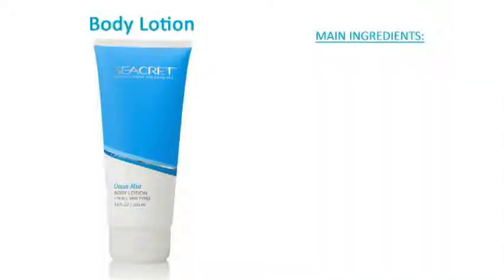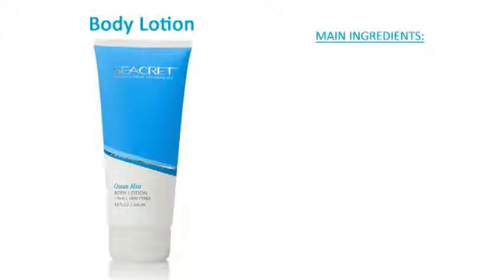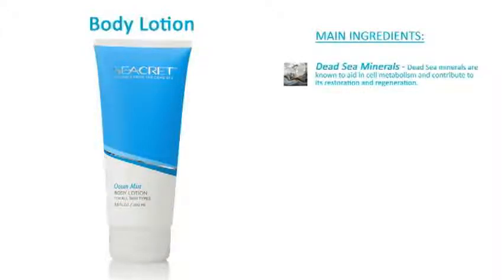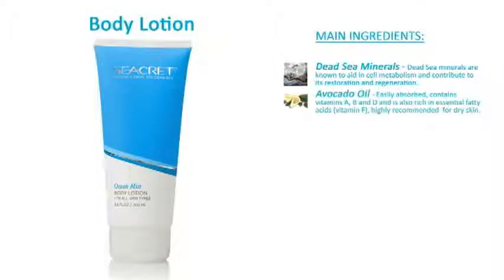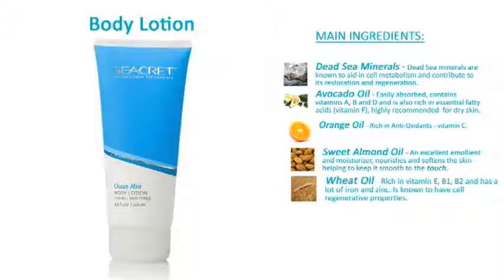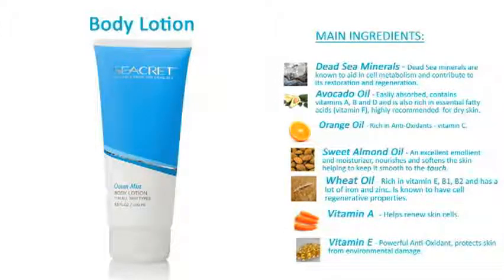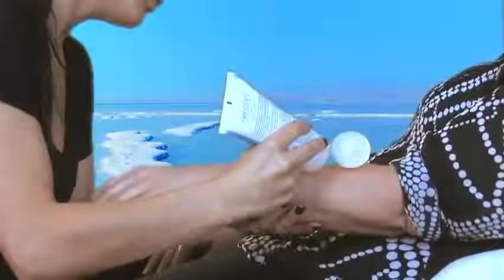Seacret Body Lotion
Body moisturizer: A hydrating balm that is instantly absorbed by the skin and provides a smooth, healthy look. This unique combination of Dead Sea minerals together with natural ingredients immediately replenishes the skin's hydration to its optimum level and leaves the skin relaxed, supple, silky soft and radiant all day. A great Dead Sea cream.

HOW TO USE Seacret Body Lotion
Apply everywhere you want a light but deep hydration. Rub the body moisturizer gently until fully absorbed.
The Dead Sea has many beneficial properties and SEACRET has harnessed its nourishing properties in a unique Dead Sea cream and body moisturizer targeted for light feeling hydration but intensive results. SEACRET dead sea cream body lotion is perfect in any weather, at any time, and absorbs immediately so all the moisture you need is locked in using our body moisturizer. Try our special Dead Sea cream today in your favorite fragrance!

HOW TO BUY Seacret Body Lotion